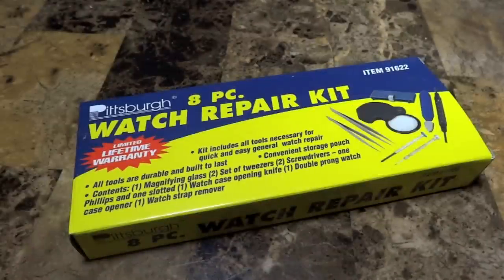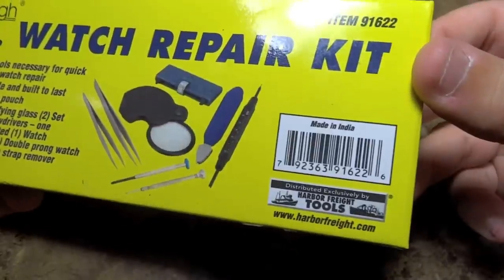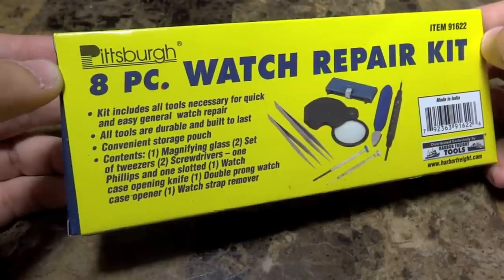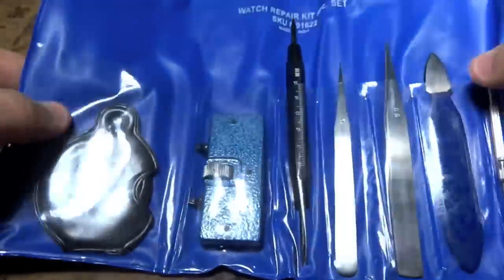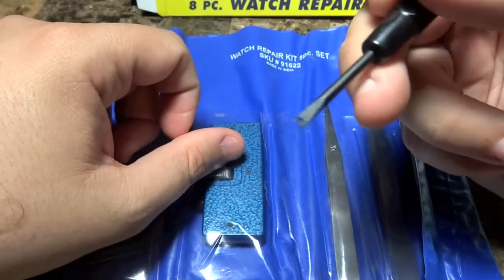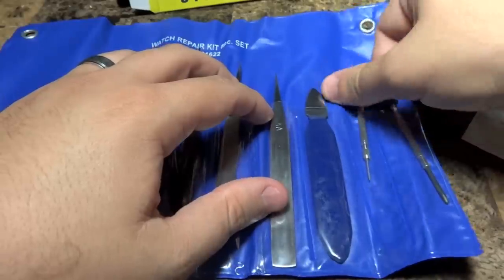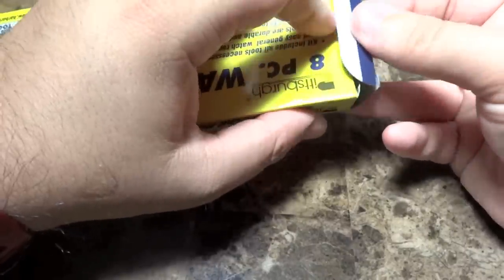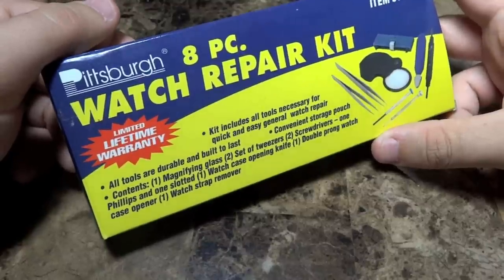PITTSBURGH 8PC WATCH REPAIR KIT REVIEW AND UNBOXING G-SHOCK TOOLS